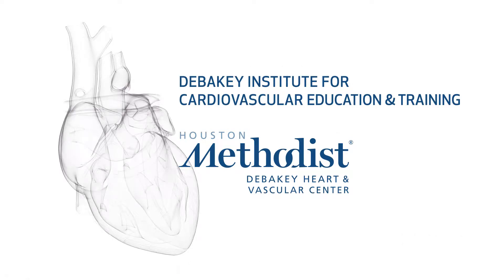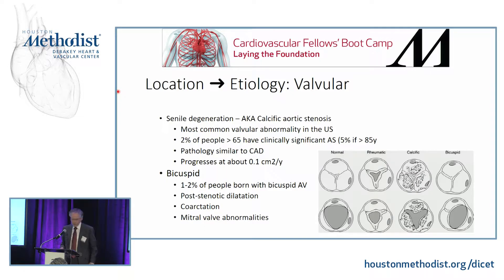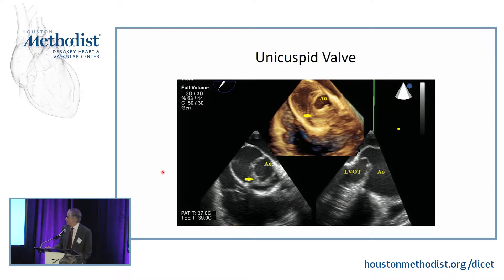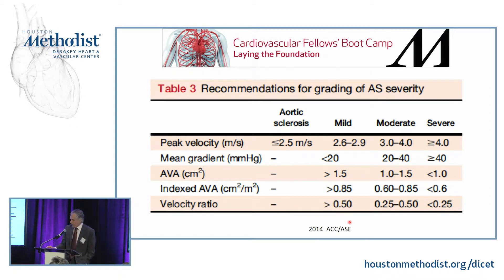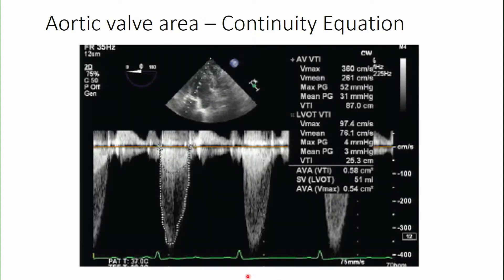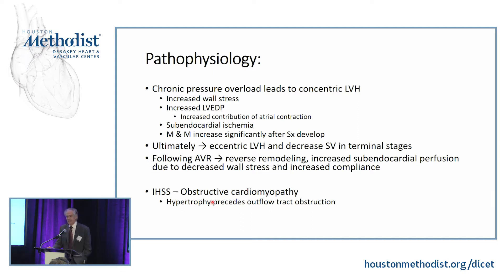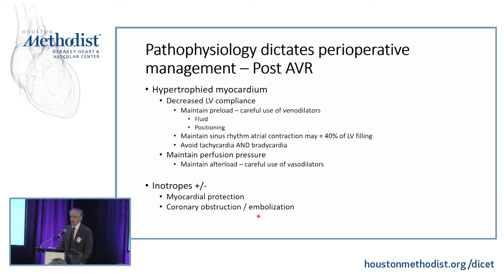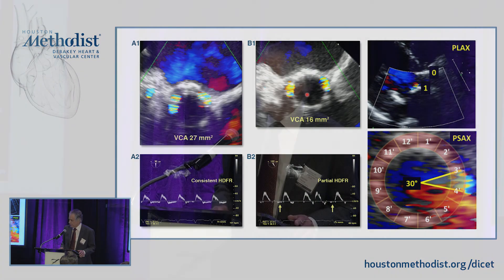Aortic Stenosis (Steven Haddy, MD)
"Aortic Stenosis"
Speaker: Steven Haddy, MD